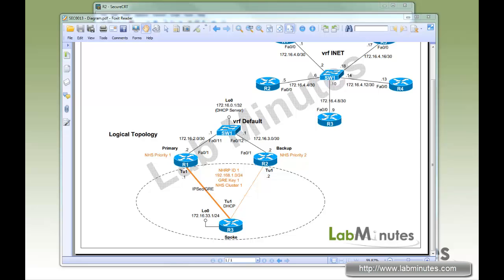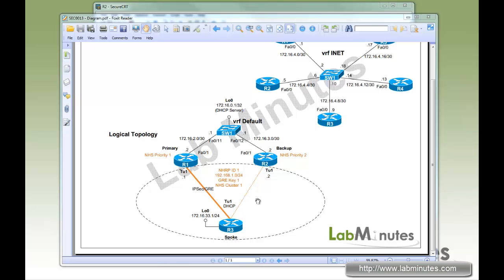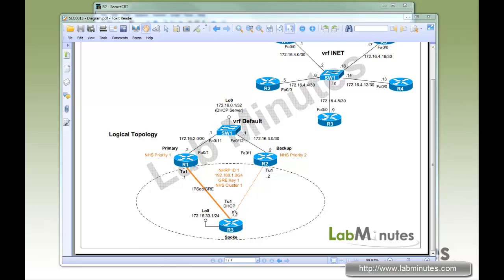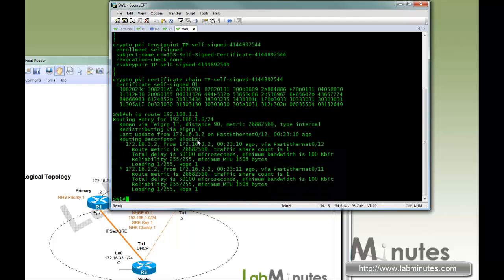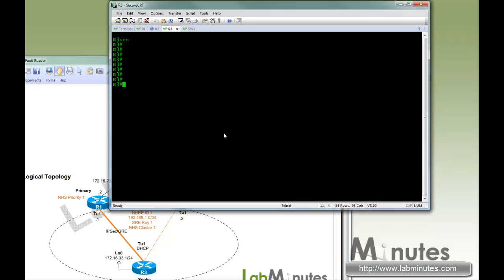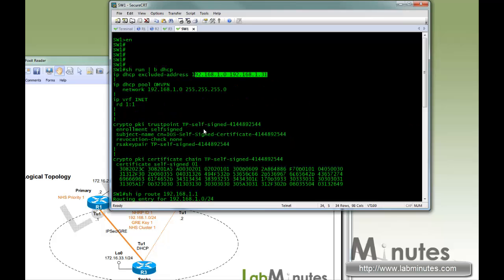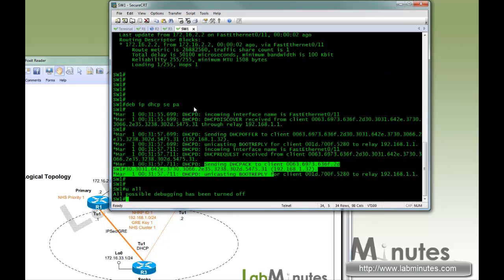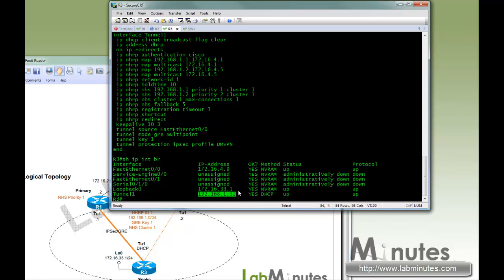LabMinutes#SEC0013 - Cisco DMVPN DHCP Tunnel Support with Dual-Hub Configuration on Cisco Router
The video presents an alternative to assigning IP address to DMVPN spoke tunnel interface using a centralized DHCP server. We look at this feature in a dual-hub environment, point out some routing caveats with return DHCP packet to the router acting as a relay agent, and a quick resolution.
 Statically assigned IP, although provide network stability and predictability, requires the DMVPN cloud IP space to be separately managed. Dynamically assigned IP via DHCP, on the other hand, eliminates the IP management effort, but introduces another potential point of failure. Which method of IP assignment you use would be a design decision.

 Topic includes
 - DHCP Tunnel Support Feature on DMVPN
 - DHCP Relay Agent and Server
 - EIGRP Routing with Dual-Hub Routers